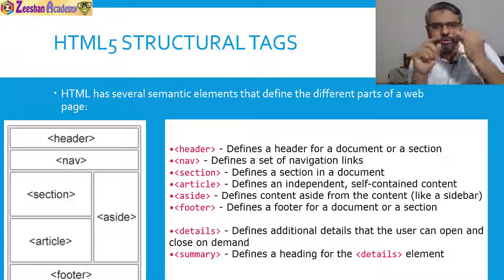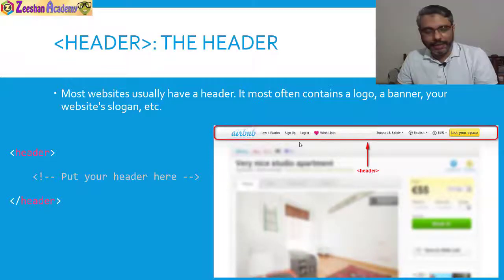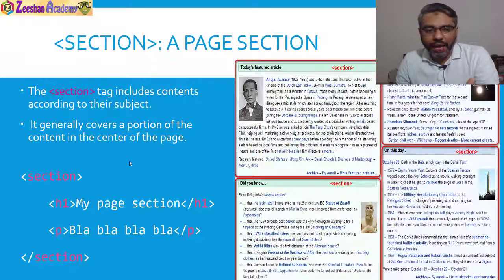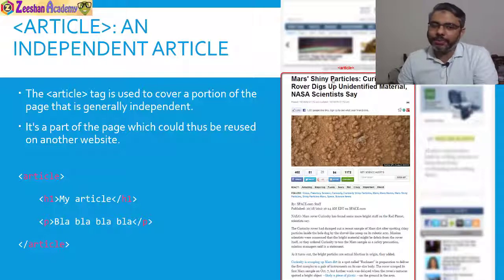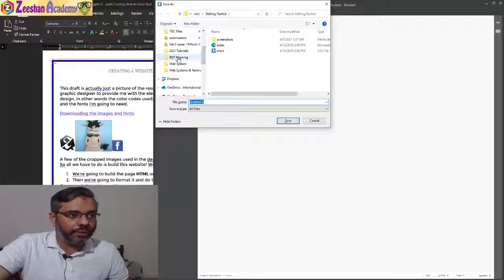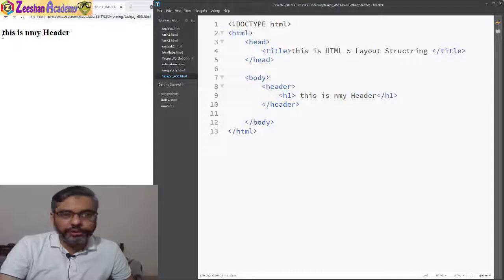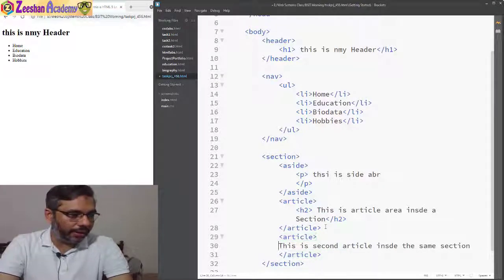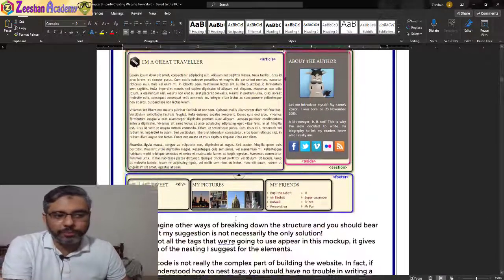Understanding HTML 5 Layout tags | Structural Tags for HTML layout | header, section, article tags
HTML has several semantic elements that define the different parts of a web page:

header- Defines a header for a document or a section
nav- Defines a set of navigation links
section - Defines a section in a document
article- Defines an independent, self-contained content
aside - Defines content aside from the content (like a sidebar)
footer - Defines a footer for a document or a section

👉Create a Full Blog Website from Scratch using HTML and CSS | How to create a webpage basics